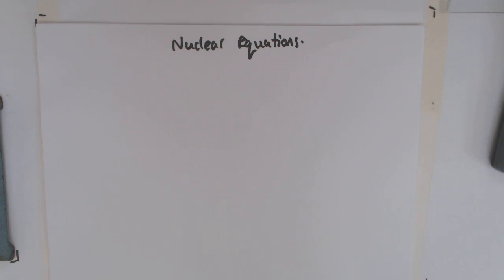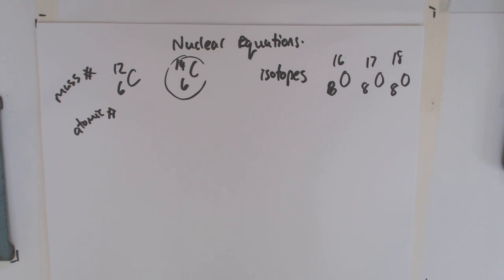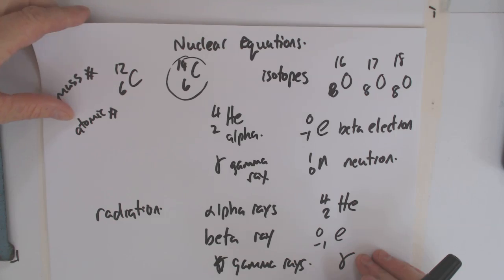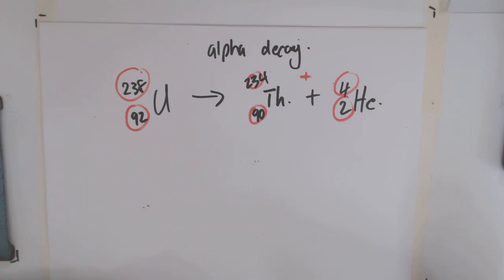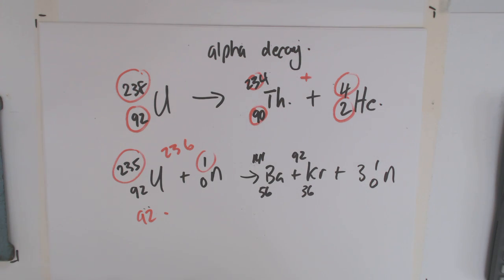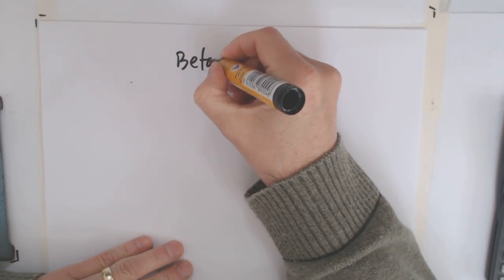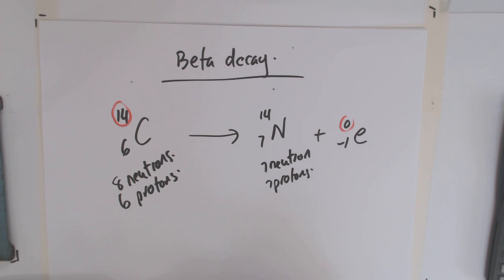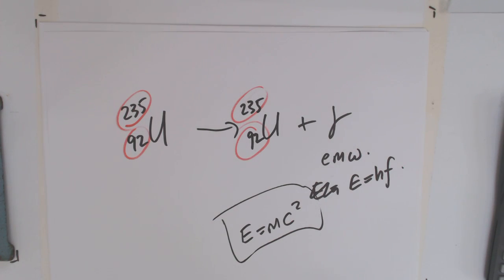2 nuclear equations and radiation